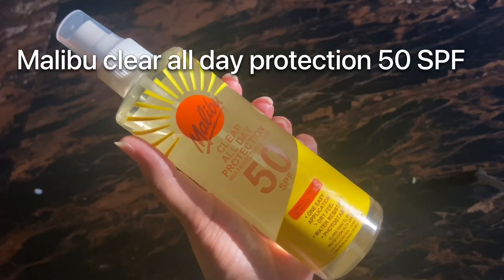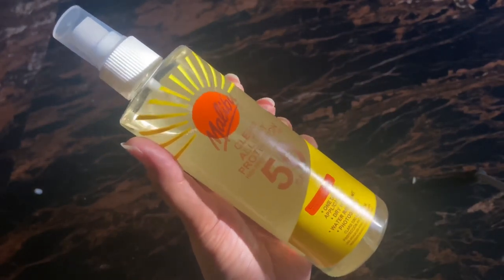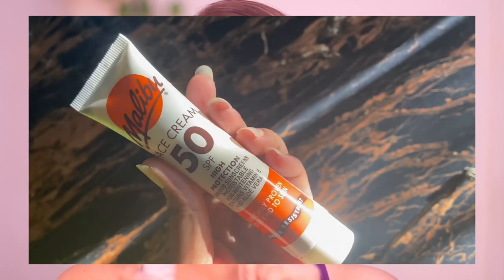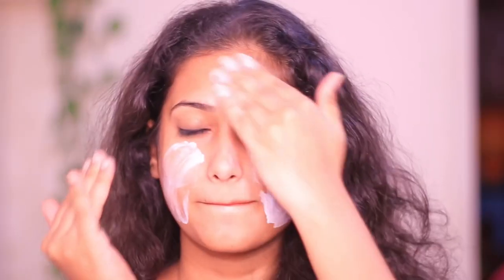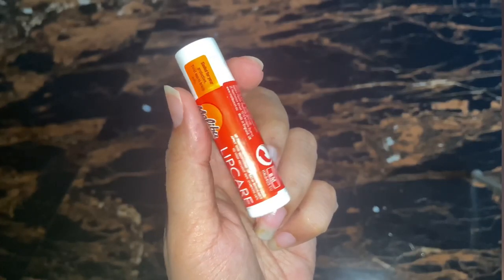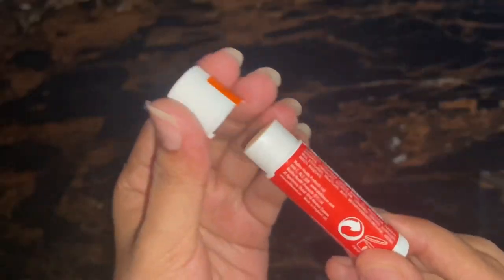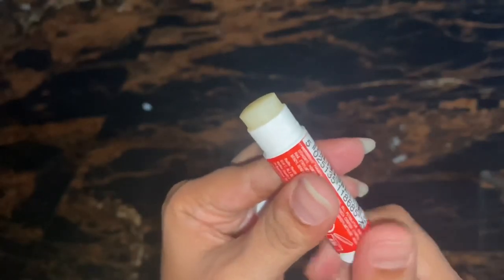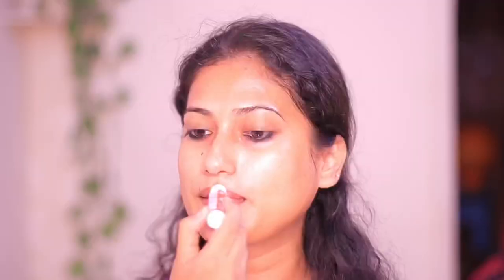Healthy skin with Malibu sunscreen ☀️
Remember, Suncare is Skincare. Because UVA/UVB are not Weather Dependent...

Know Better. Chise 👍🏼

SPF 30 Lipcare - Lipbalms & Lipgloss
SPF 50 Facecare - Priming Face Cream
SPF50 Face & Body - Lotion Spray, Clear Spray and Kid's Lotion 🧒👧🏼🧒🏿

Vegan & Cruelty Free, Safe for Sensitive Skin Susnscreens, Made in UK

Avaiable on Amazon, Nykaa, Kindlife & KOWSkin.com.

Do check about the availability of the Brand at your favourite Beauty Retailer as well.